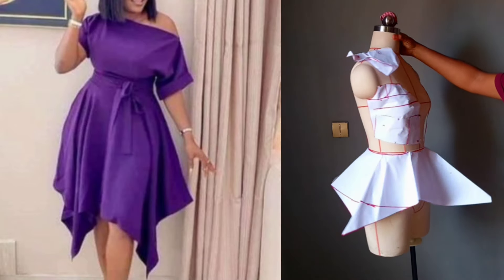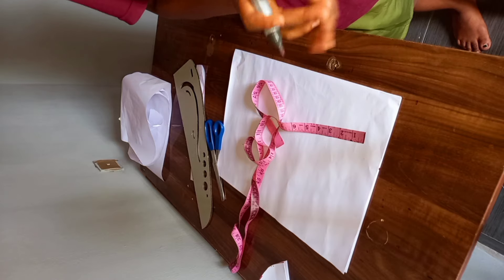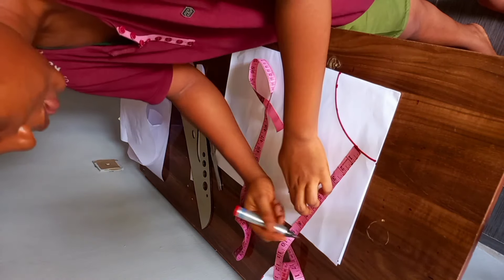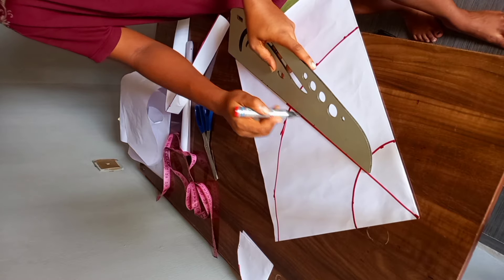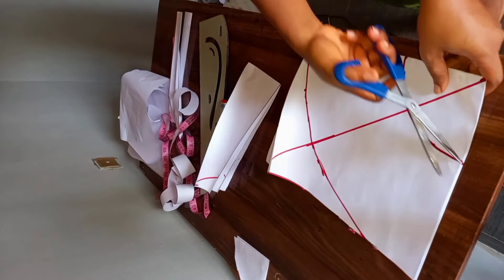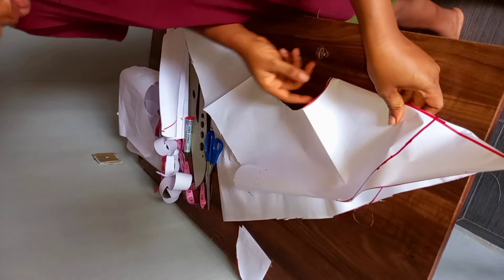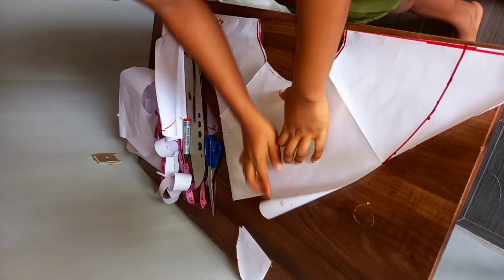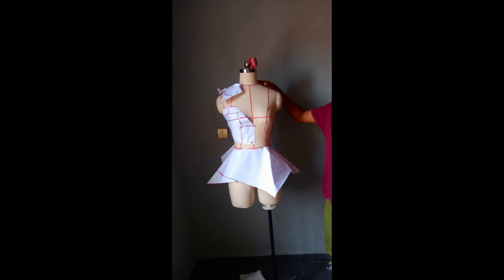How to cut and sew trendy handkerchief flare gown